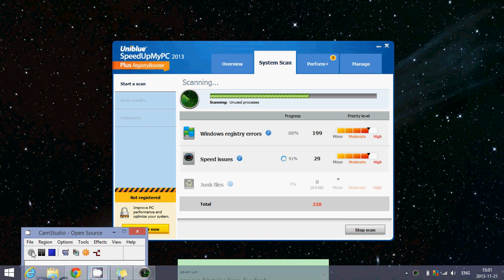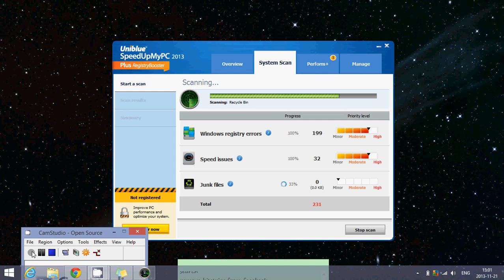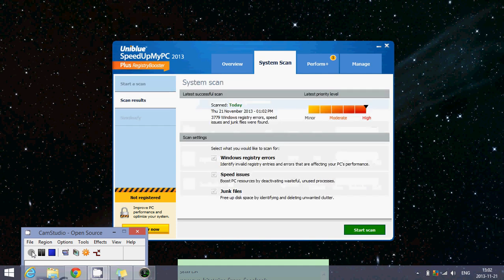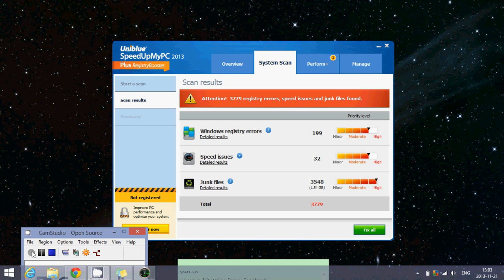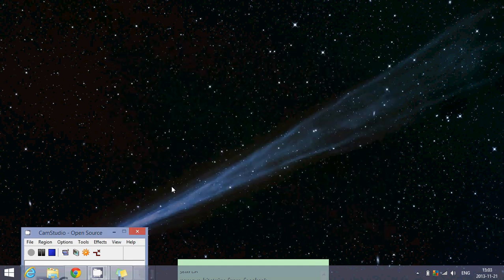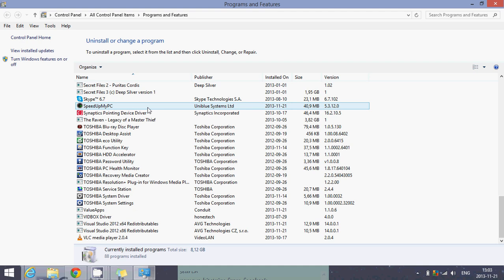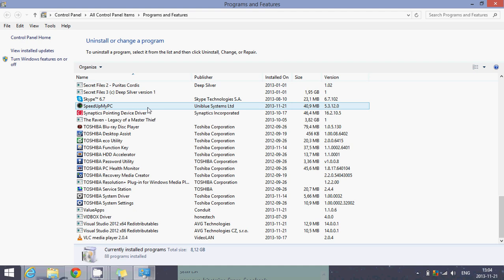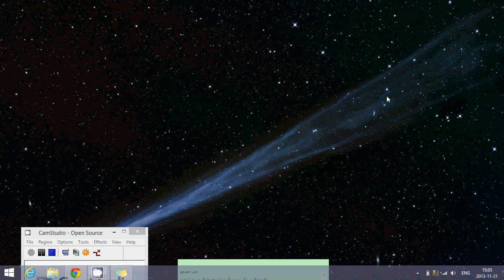windows 8.1 uninstall uniblue speedupmypc virus malware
Speedupmypc malware removal instructions for Windows 8.1